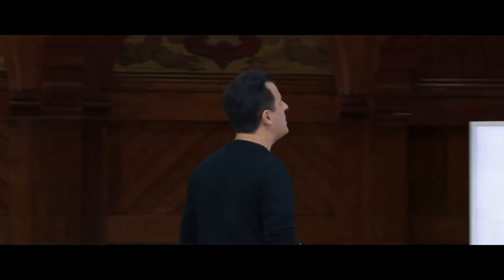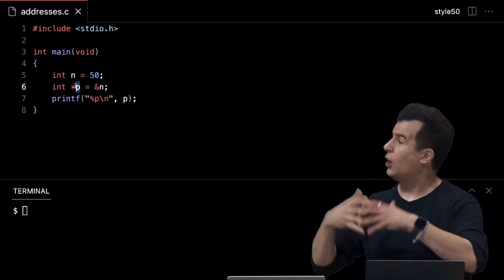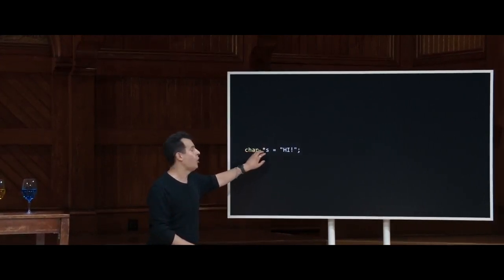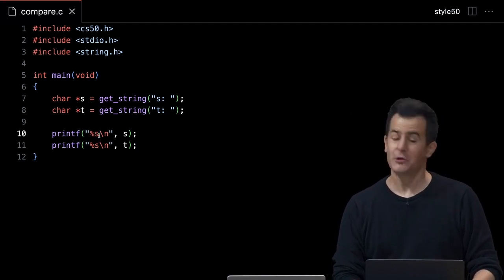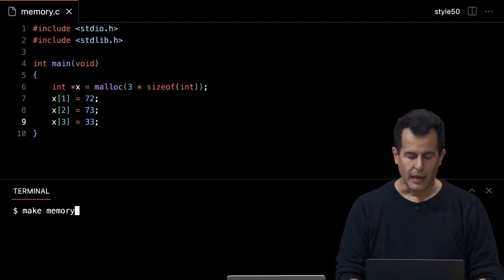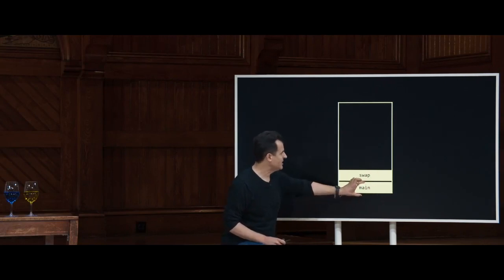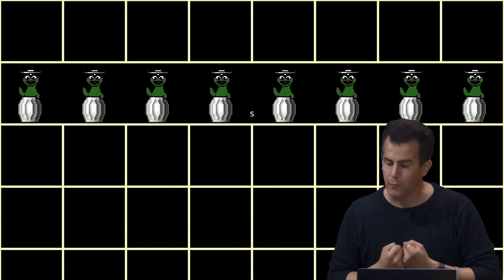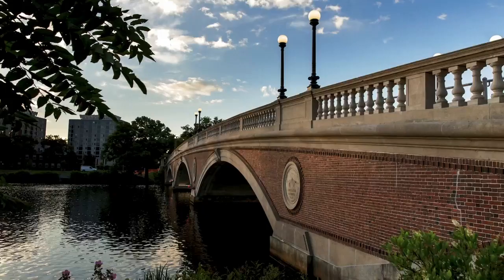دوره ی رایگان علوم کامپیوتر دانشگاه هاروارد CS50x 2024: قسمت بیست و پنجم